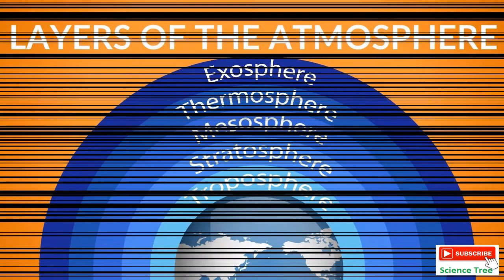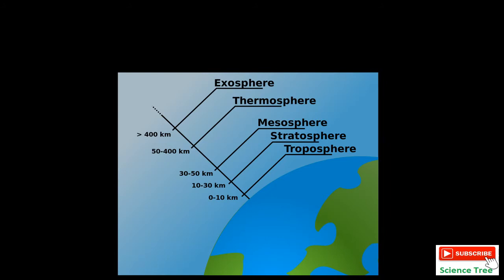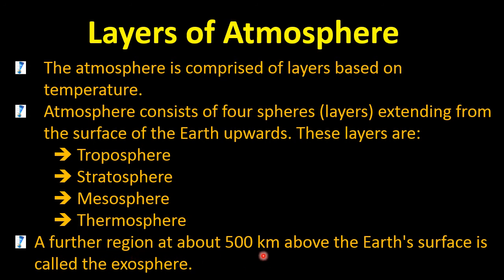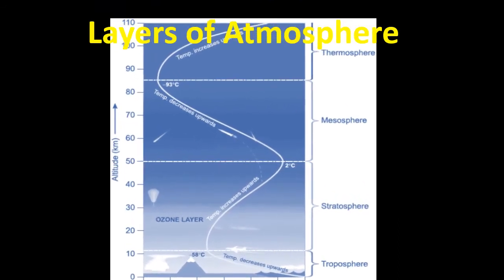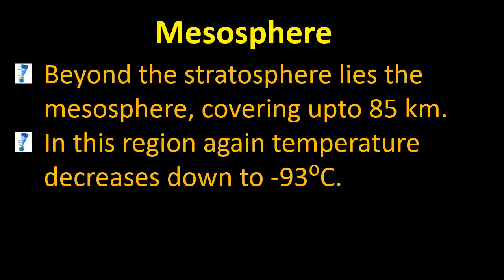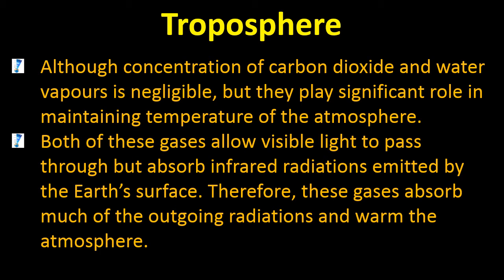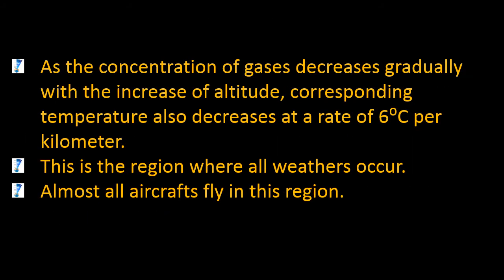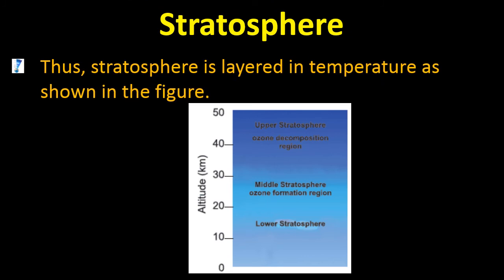Layers of Atmosphere | Characteristics of Atmospheric Regions| Importance of Ozone || Science Tree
This video covers Layers of Atmosphere 10th Class Chapter 14 (Environmental Chemistry I, The Atmosphere). The topic is divided into two parts. In first part we will learn about Layers of Atmosphere & their characteristics and in second part we will learn about Troposphere & Stratosphere in details.
1. Layers of Atmosphere
2. Spherical regions of Atmosphere
3. Troposphere
4. Stratosphere
5. Mesosphere
6. Thermosphere
7. Importance of Ozone